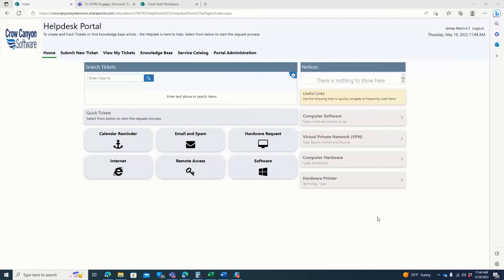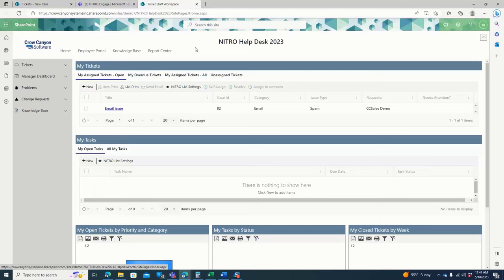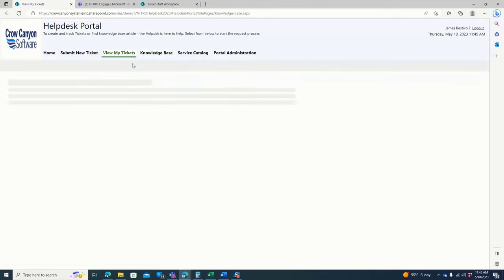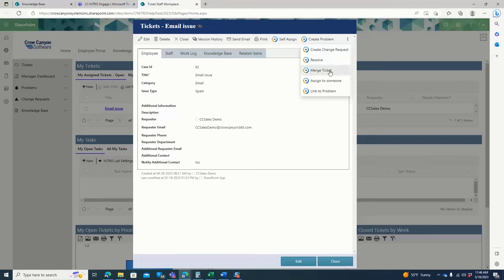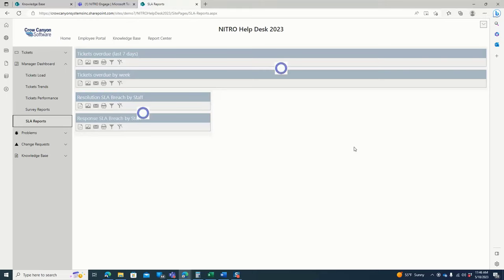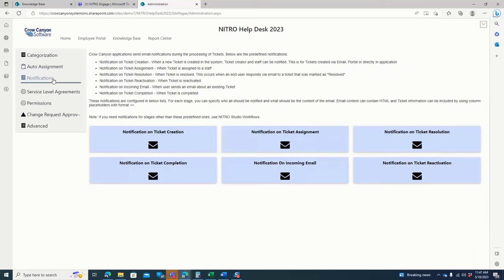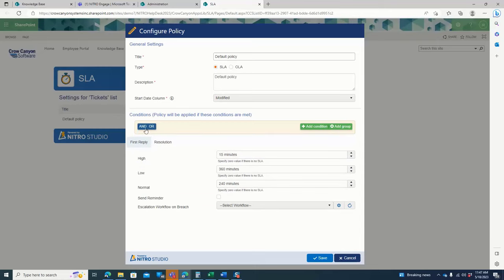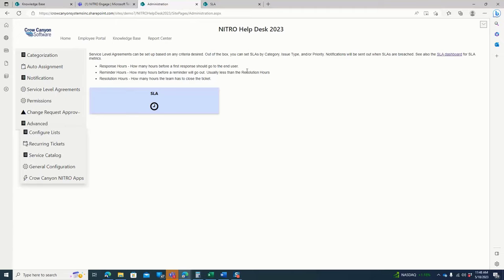SharePoint Ticketing System: An Overview of the #1 IT HelpDesk For SharePoint/Office 365/Teams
Crow Canyon Software's NITRO Help Desk is the #1 IT Help Desk/Ticketing System for M365, Teams, & SharePoint.

Watch the overview for a quick peek at the top features that set NITRO Help Desk apart from other ticketing systems.

Top features include:
- Service Level Agreements (SLAs)
- Detailed Time Tracking & KPI Reports
- Satisfaction Surveys
- Integration with Teams
- Easily Create & Track Tickets
- Auto-Assignment
- Omni-Channel Access
- Problems & Change Requests
- NITRO Engage Bot
- Mobile Friendly